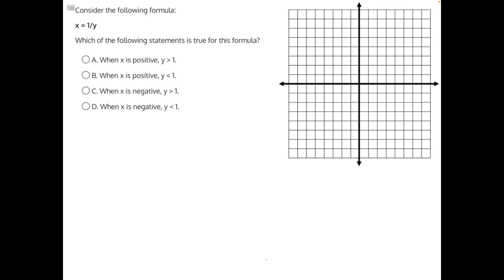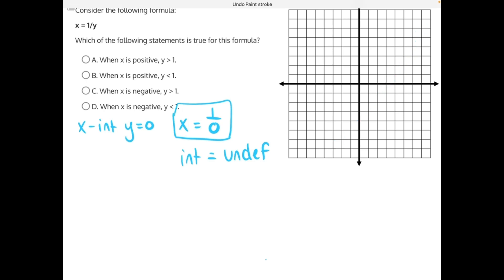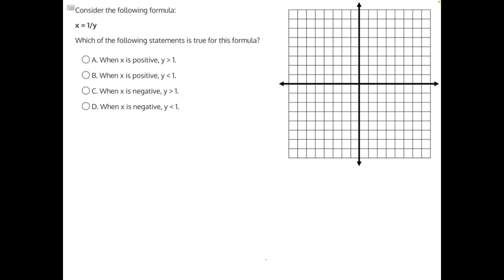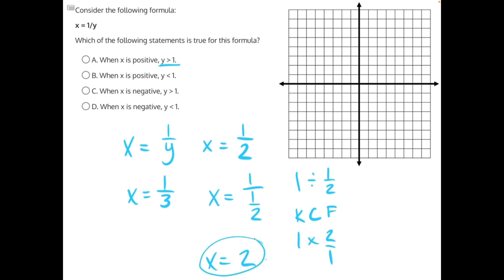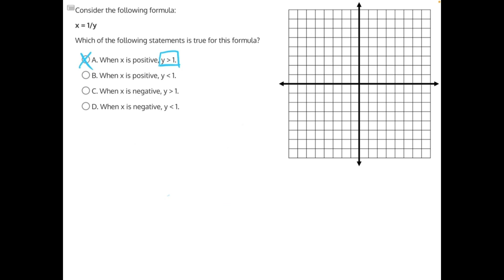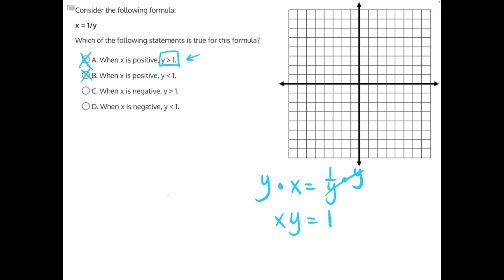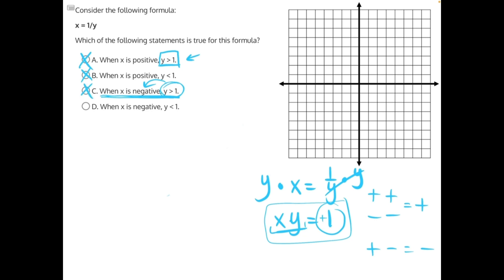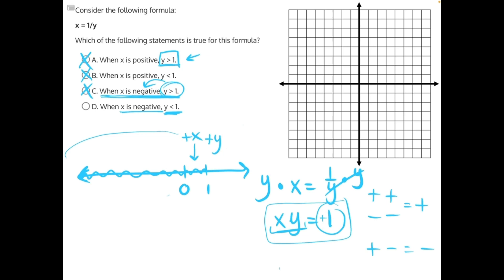Analyzing Functions Solution 12